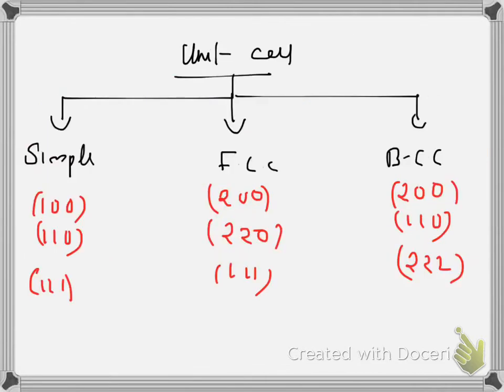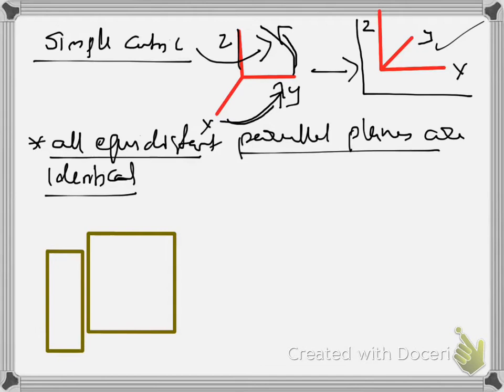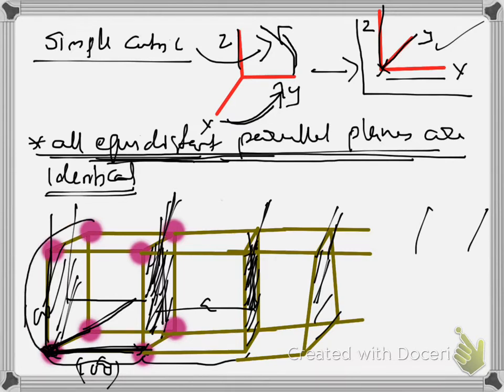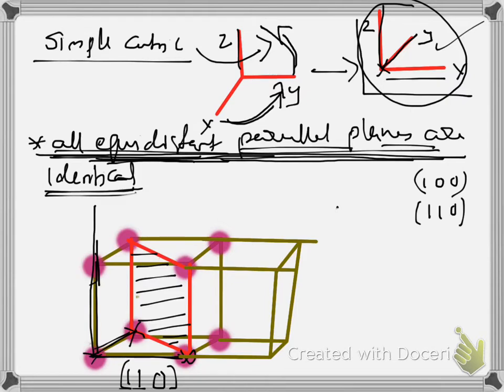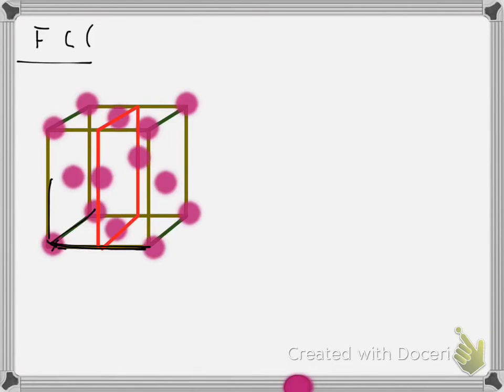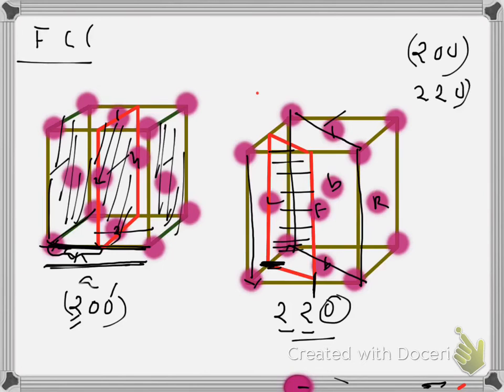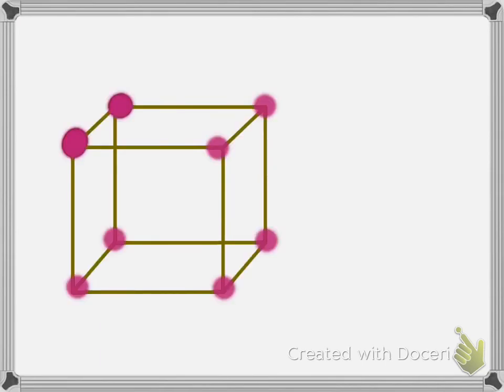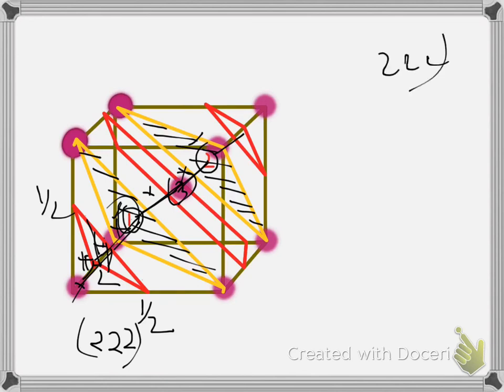B6 solid state 9-Lattice planes